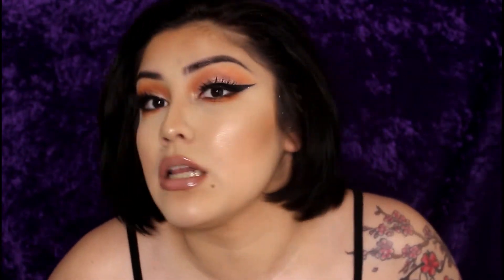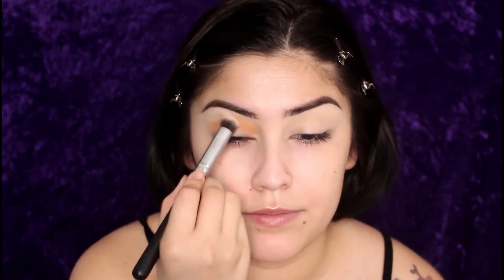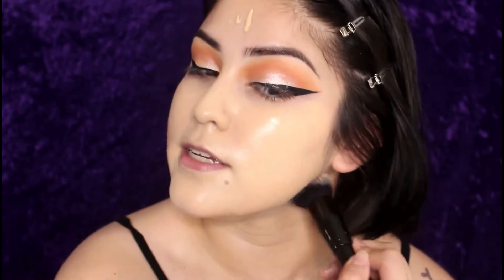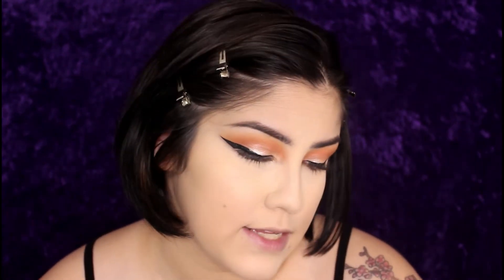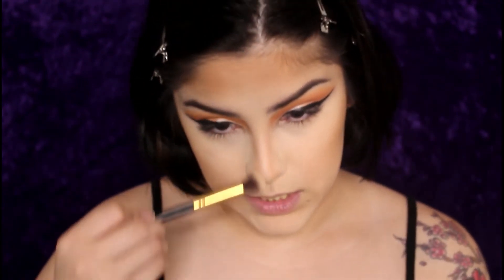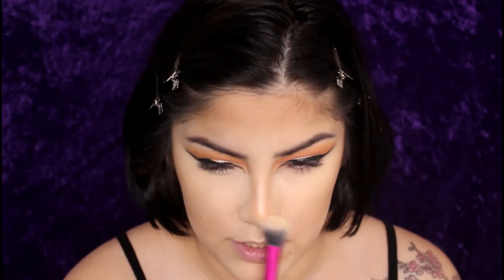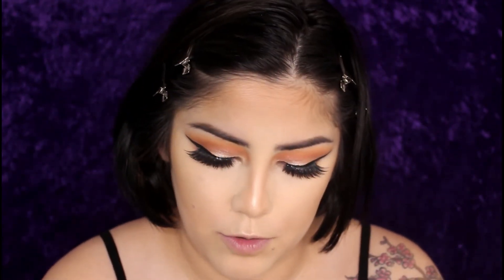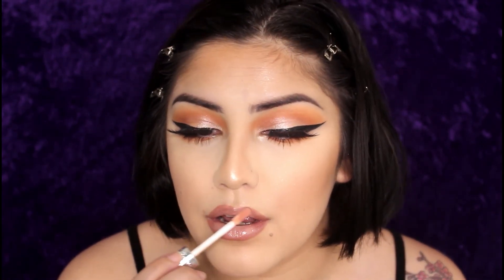Everyday Glam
Hi everyone! This is my current everyday glam I've been wearing in all my selfies!

xoxo